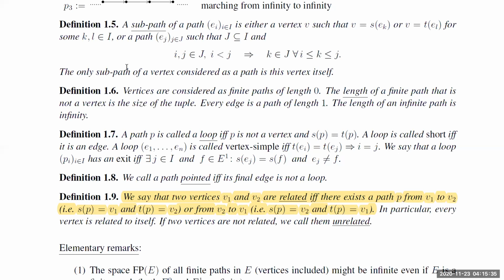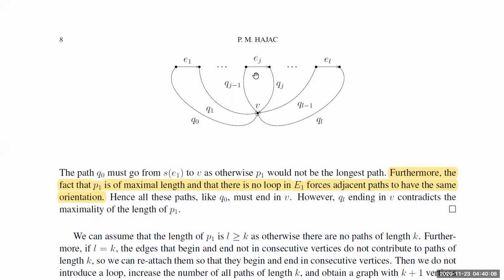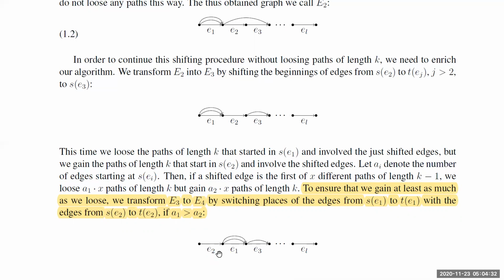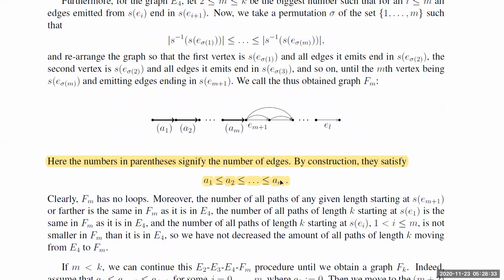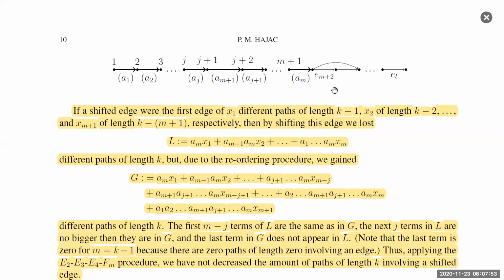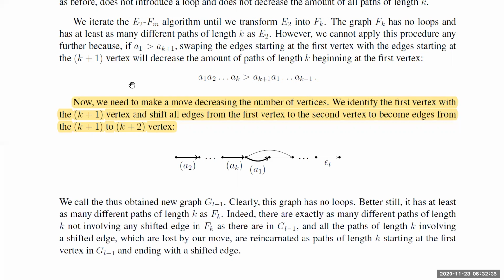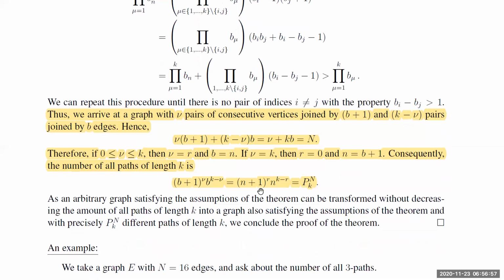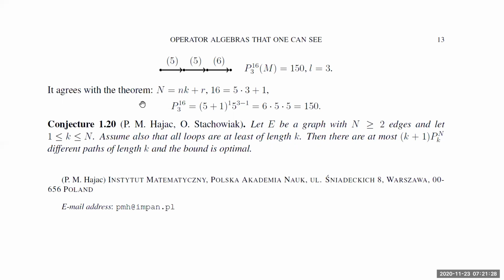23 November 2020